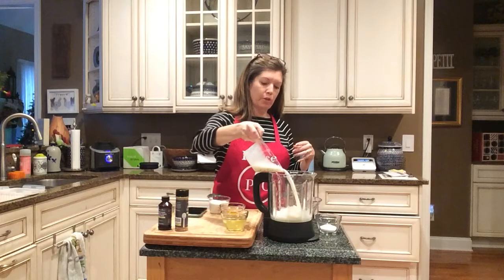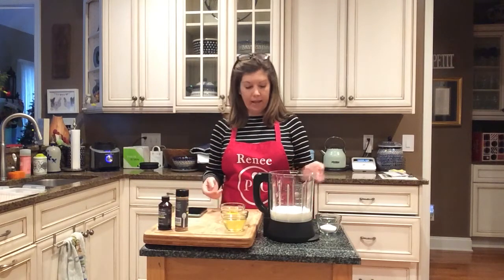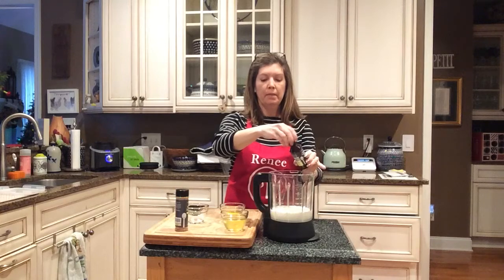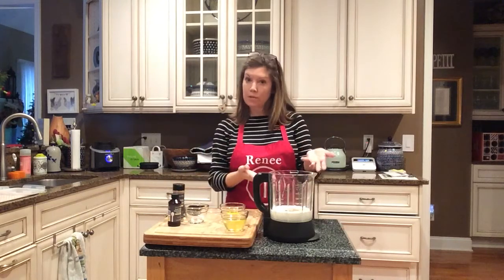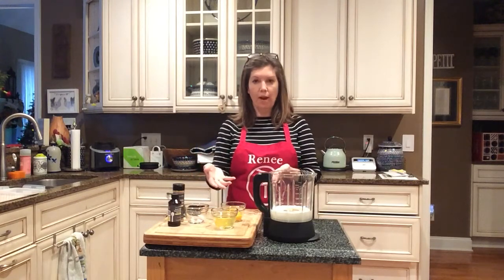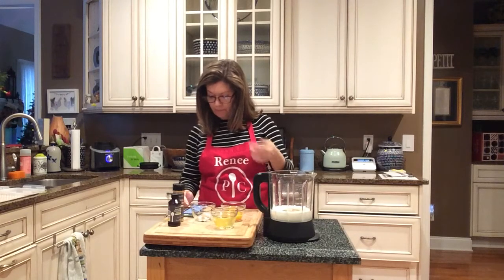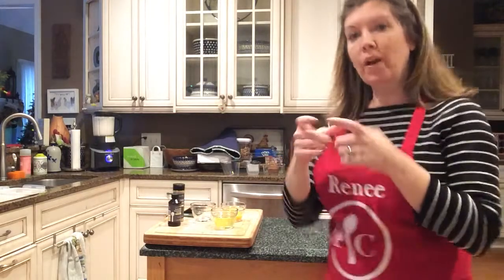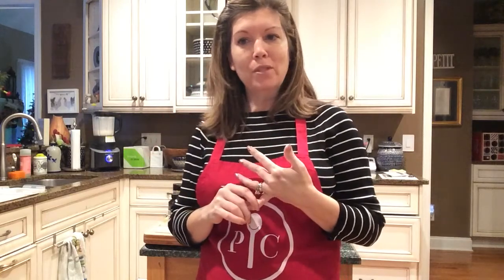Deluxe cooking blender eggnog